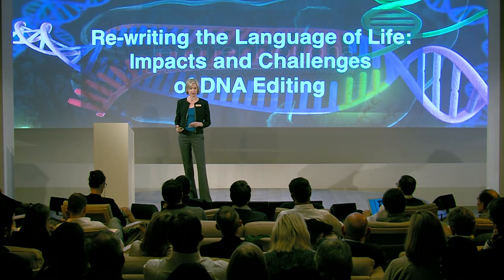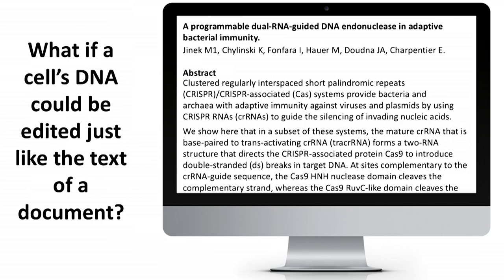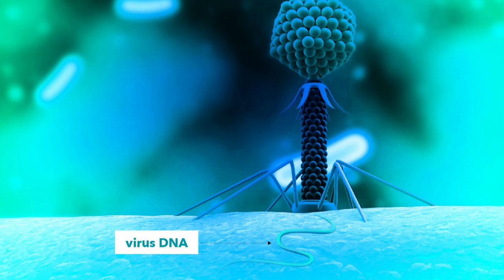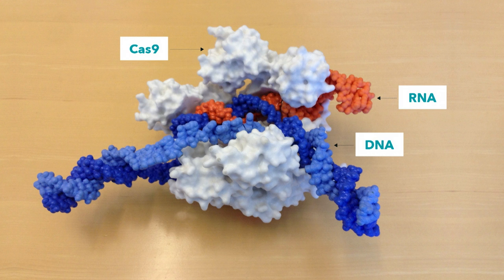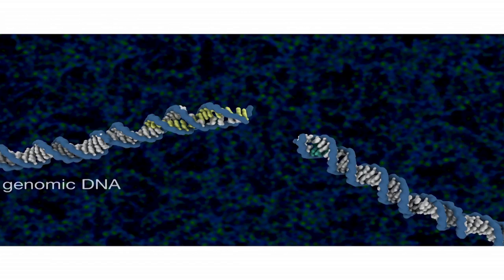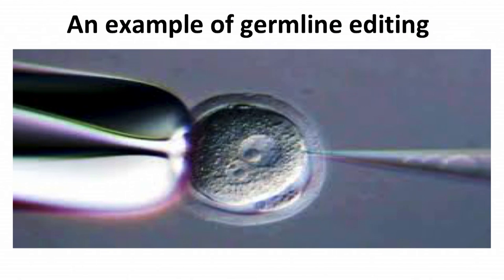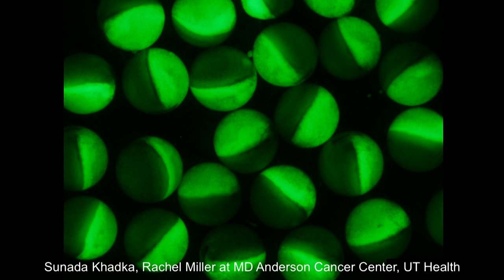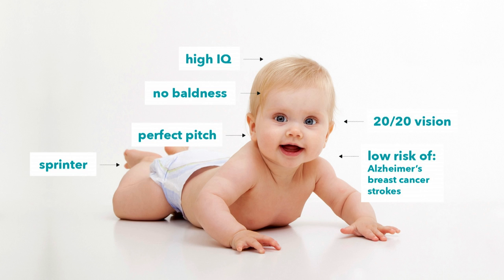Will Gene Editing Lead to Editing Humanity? | Jennifer Doudna | Google Zeitgeist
Google Zeitgeist is a collection of talks by people who are changing the world. Hear entrepreneurs, CEOs, storytellers, scientists, and dreamers share their visions of how we can shape tomorrow.